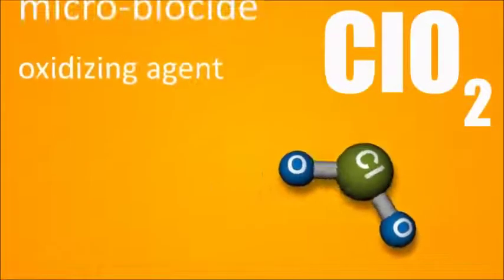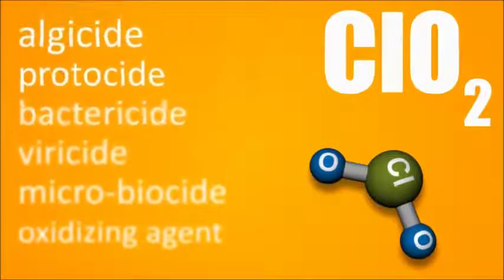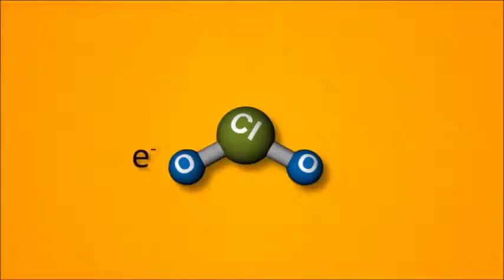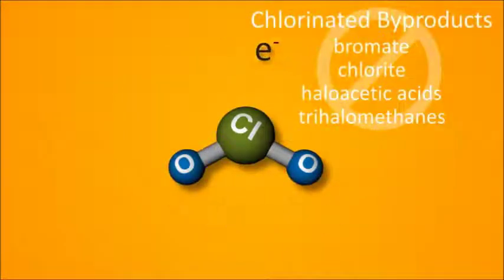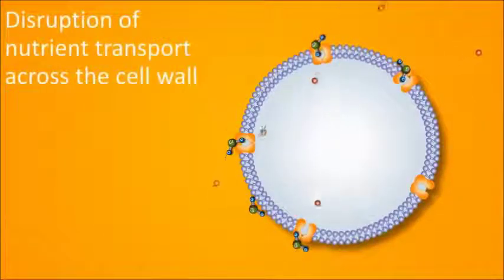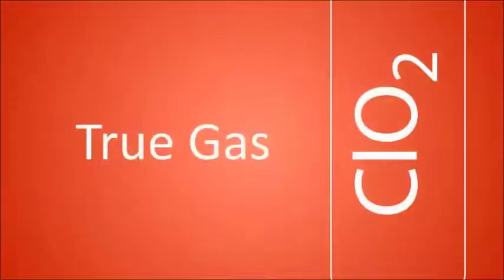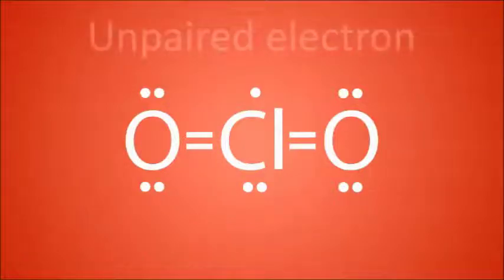How We CLO2 A Room To Sanitise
CLO2 kills 99.9999% harmful pathogens and germs.